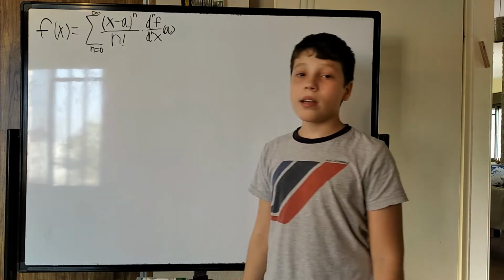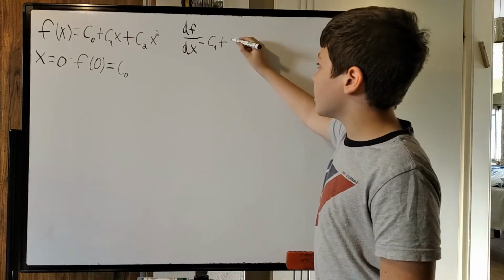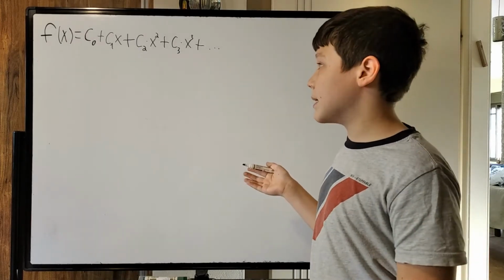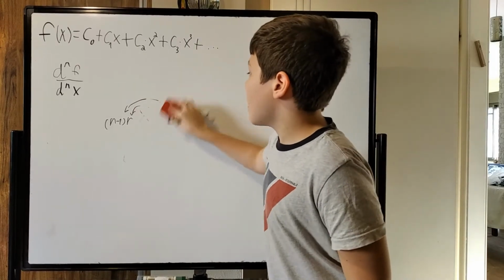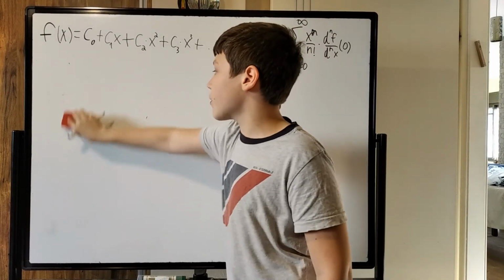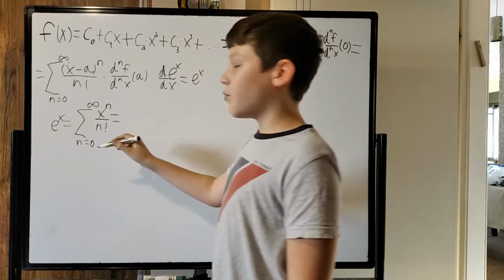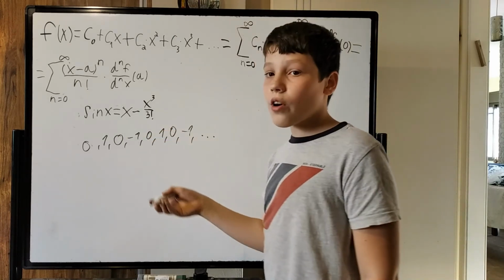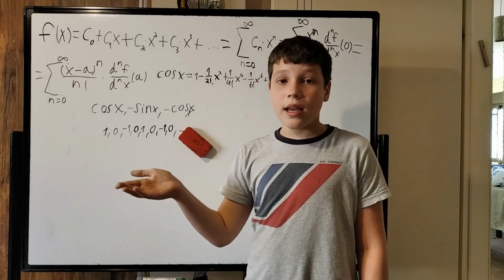What are taylor series? What are they useful for?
Today we are talking about taylor series and what they are useful for